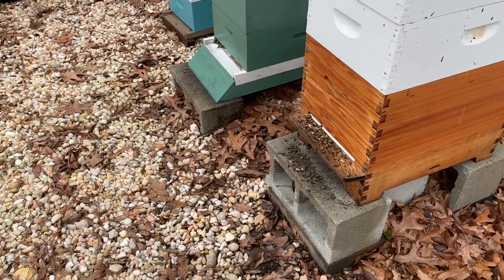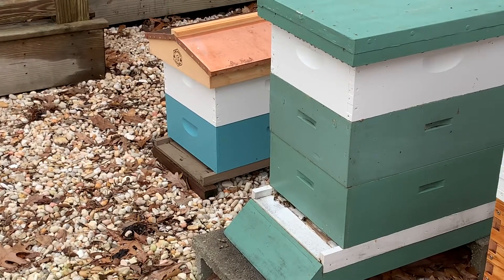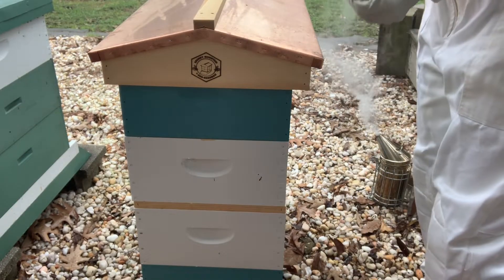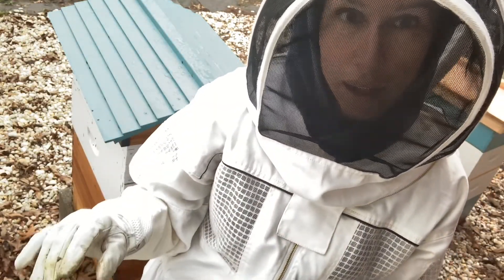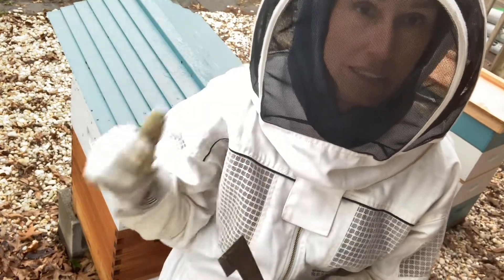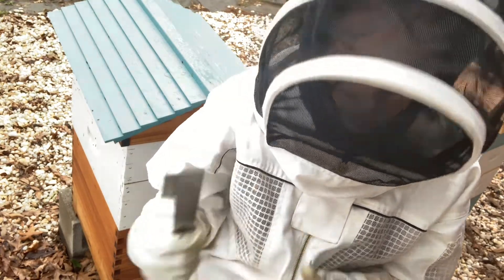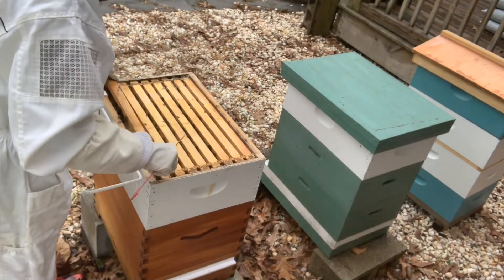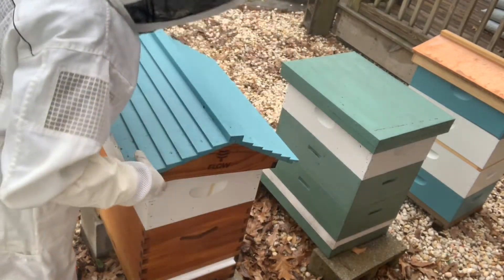First swarm of 2019 and what's with all the dead bees?!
First year in to beekeeping in SC and we had a great winter with the hives but lo and behold had an EARLYYYY swarm on Feb 28. we rehived the swarm, but then cold wet weather hit, and then I started noticing a lot of dead bees outside another hive. learning as I go here, thank goodness for my mentor!